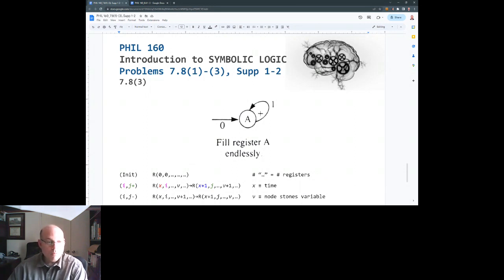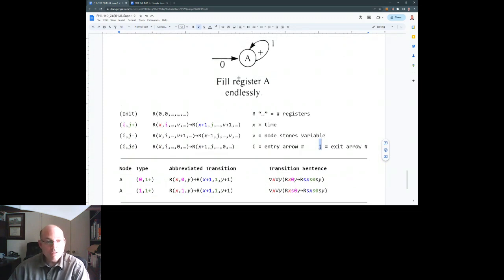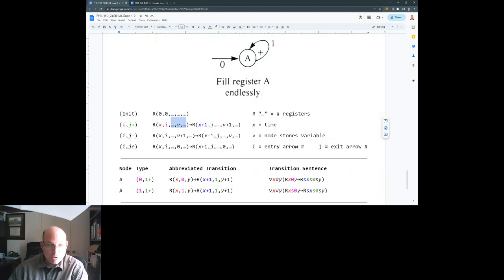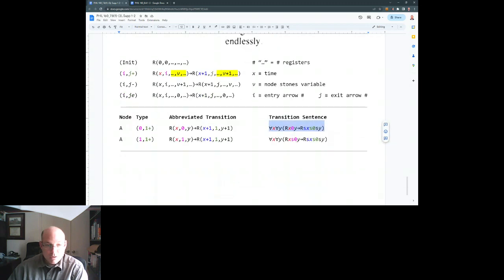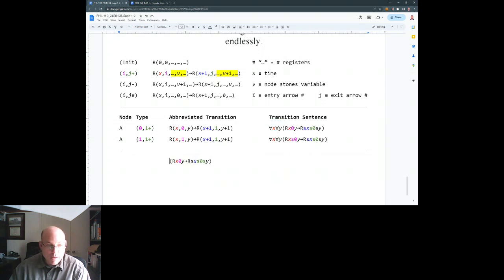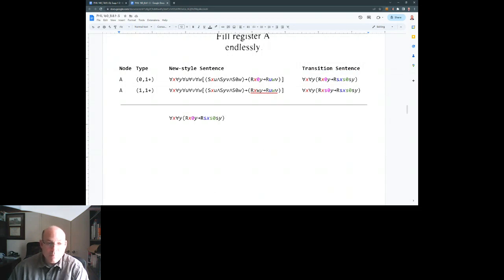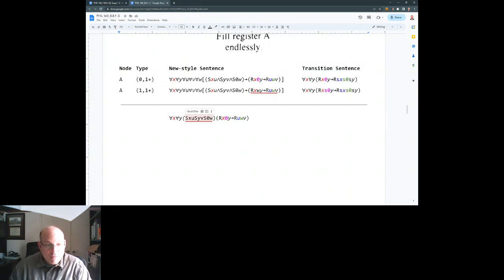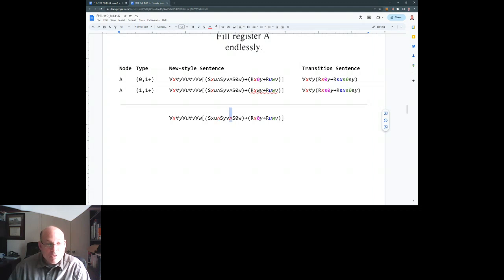Jeffrey "Fomal Logic" Problems 7.8.3 and 8.8.2.3 Presented by Matt Gaskill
Matt Gaskill presents his solution to problems 7.8.3 and 8.8.2.3 from Richard Jeffrey, "Formal Logic: Its Scope and Limits."